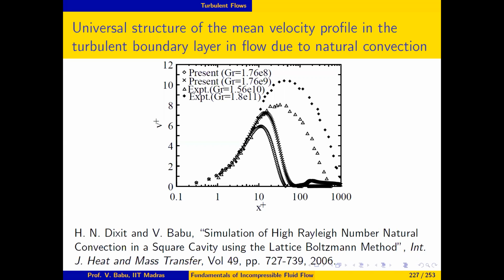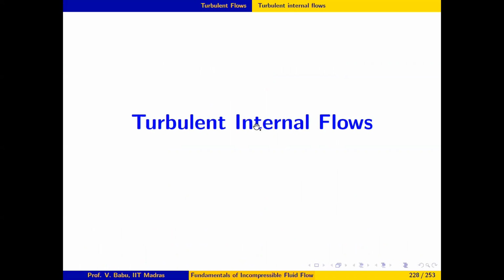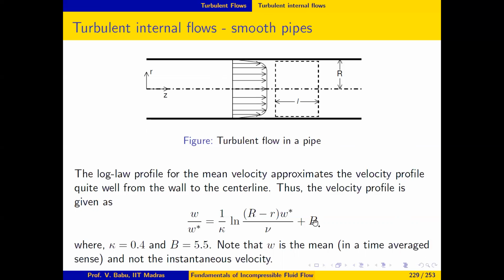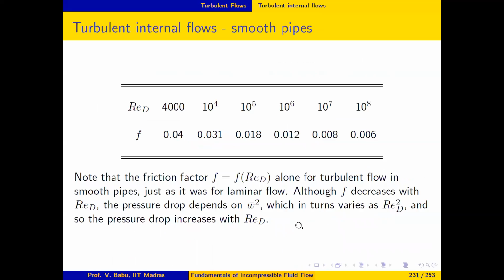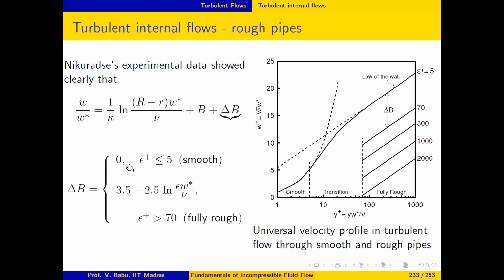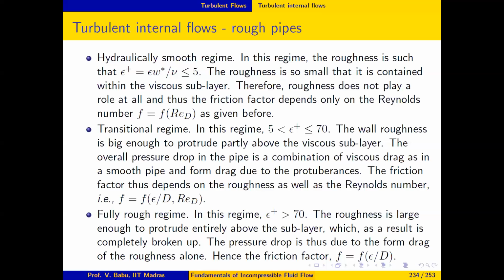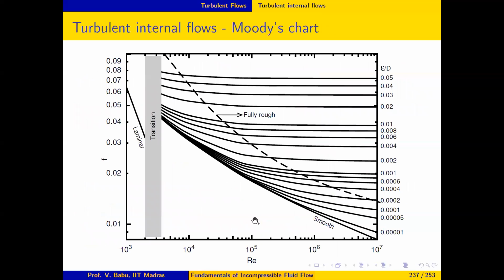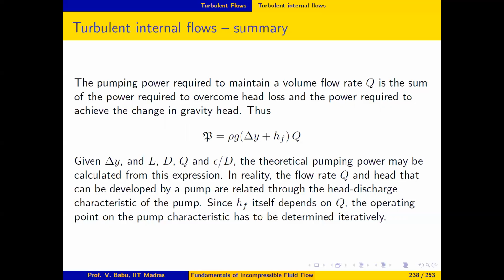Turbulent int flows 1